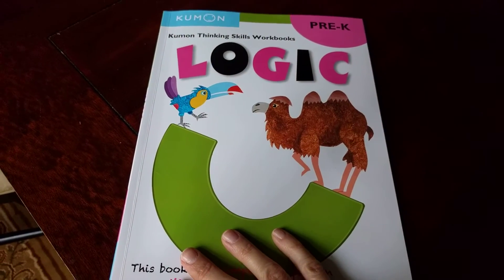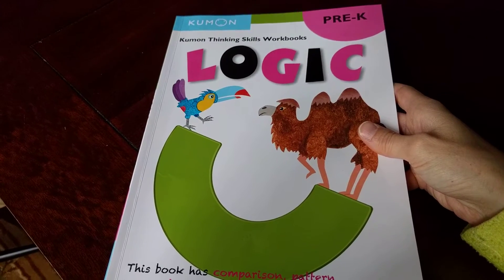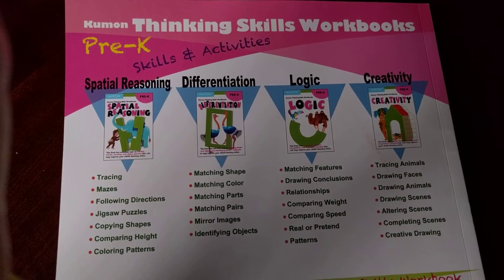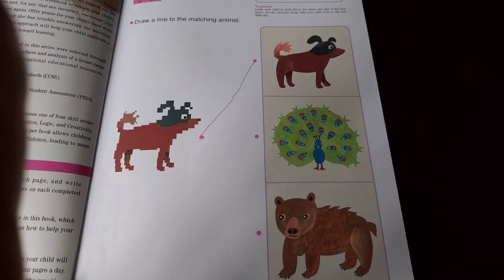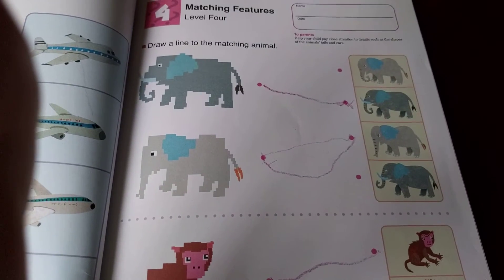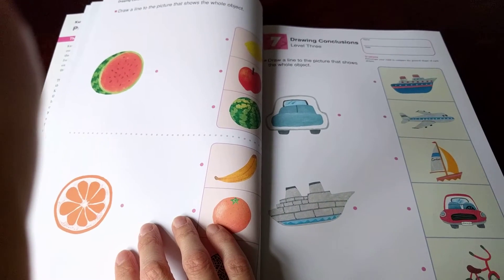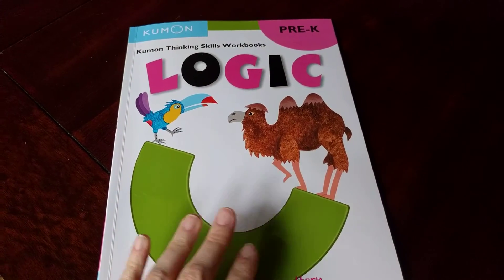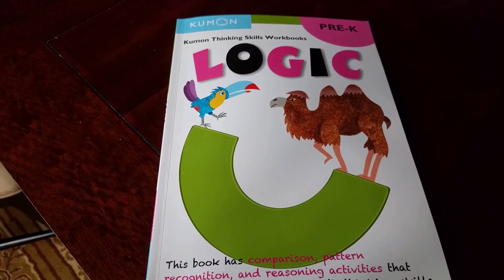KUMON program for preschool age children on logic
Helps preschoolers with logic, speed, weight, patterns and is a great way to begin carving out special time for learning. To purchase this product or to browse other Kumon products like this, click this By clicking on this link, you're supporting my channel. Thank you so much for helping me out.